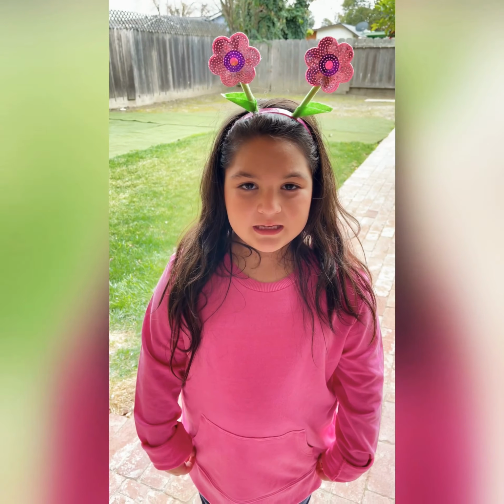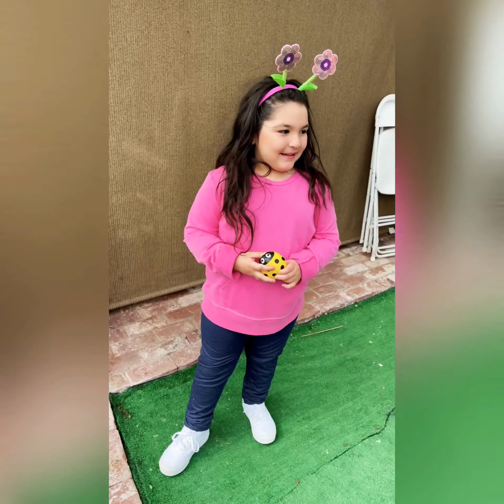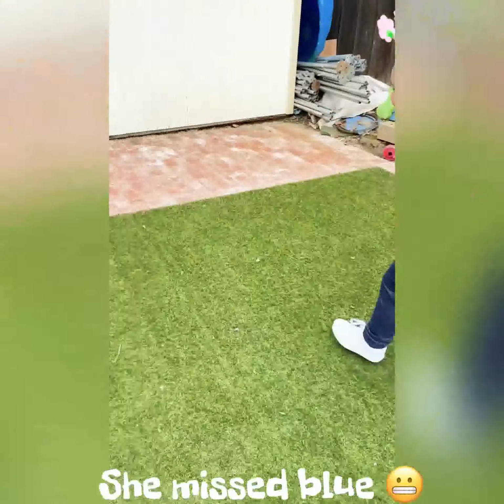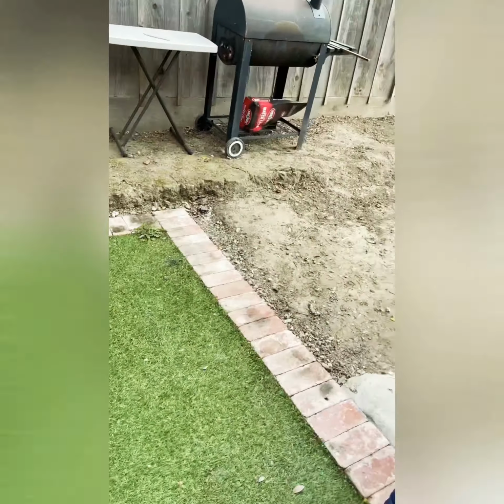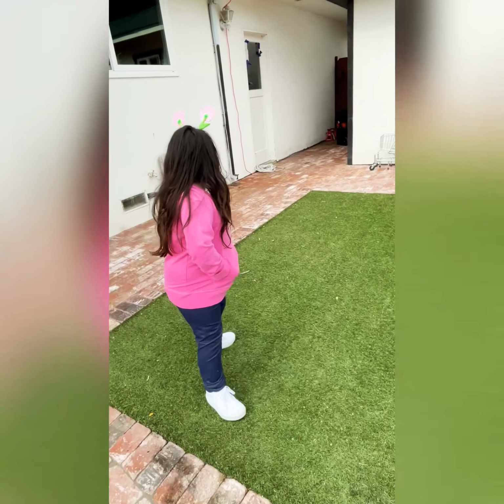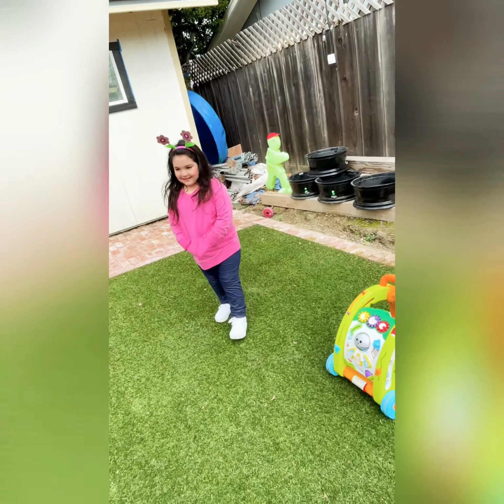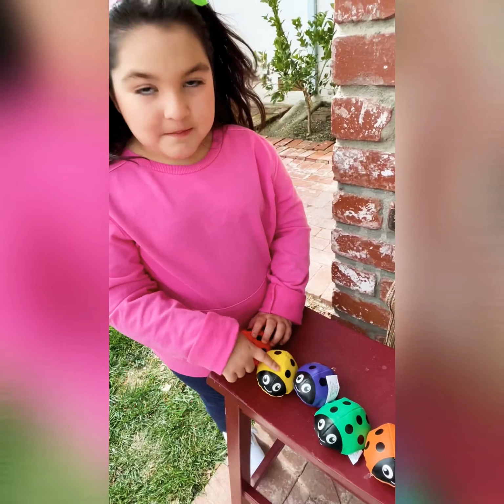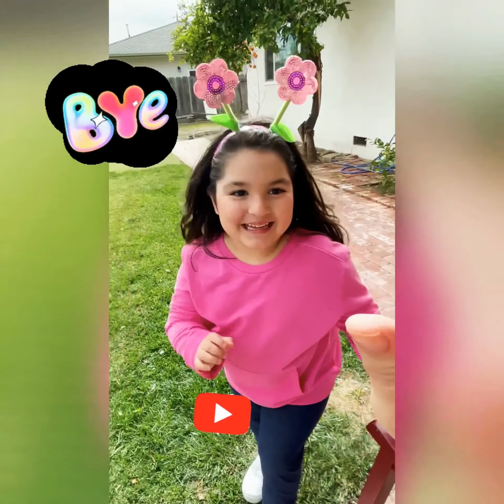Kids Learning Colors while having fun!! Ladybug Hunt!!🔵🟣🔴🟠🟡🟢 Bilingüe; Colores en Español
Natalia hunts for Ladybugs, a FUN challenge while learning colors. También colores en Español al final del Video!!!